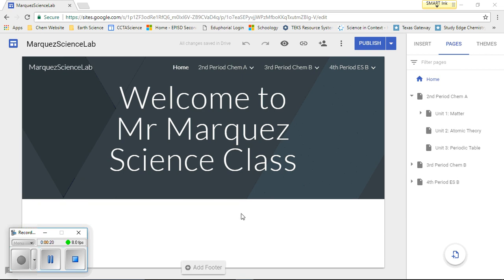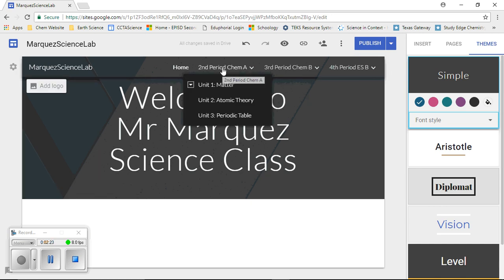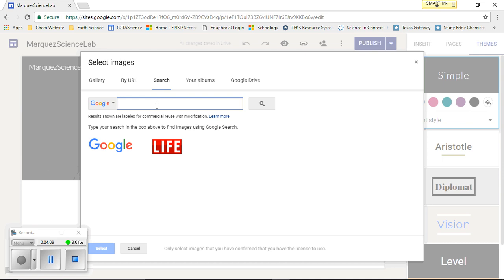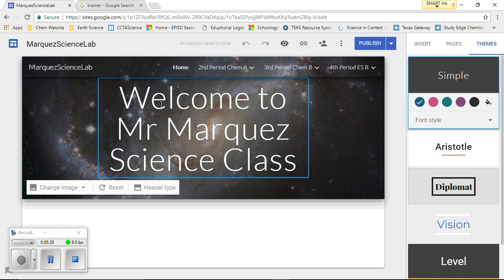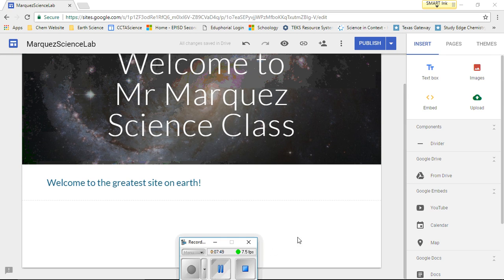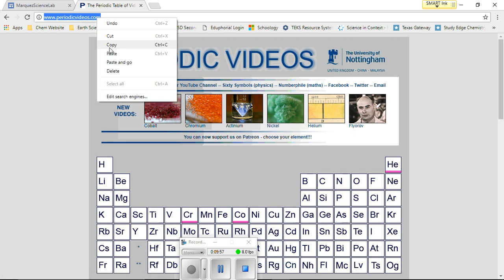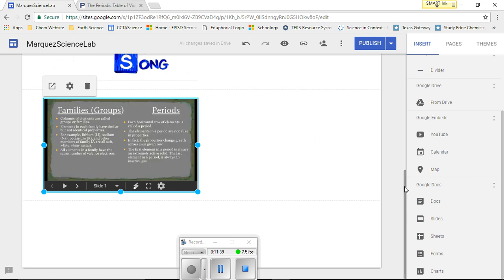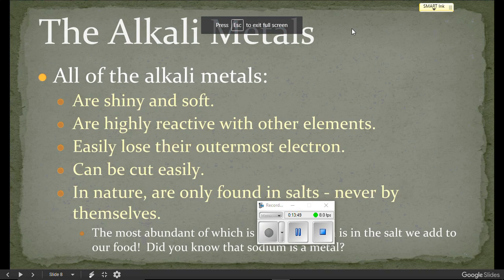Customizing your Google Site